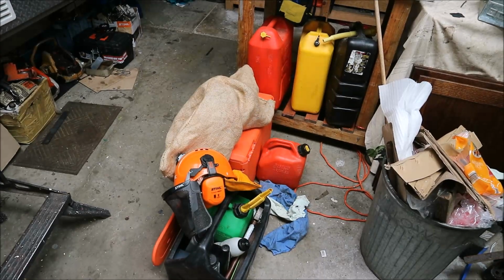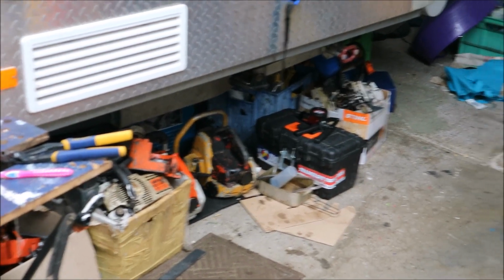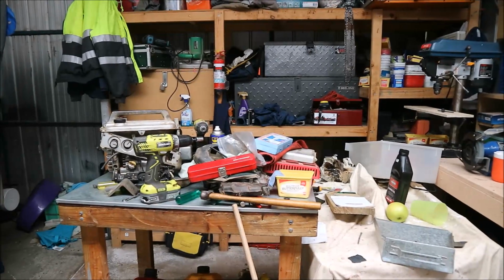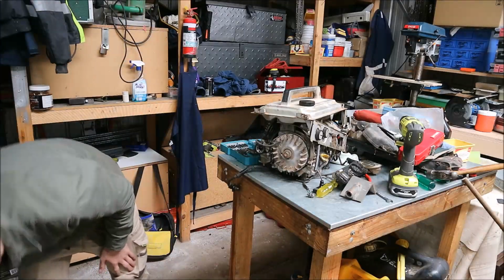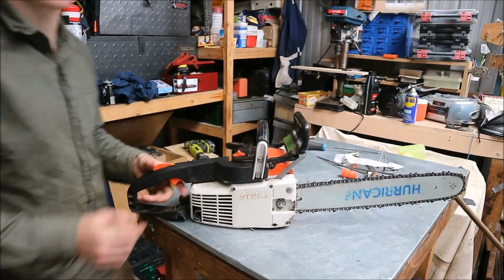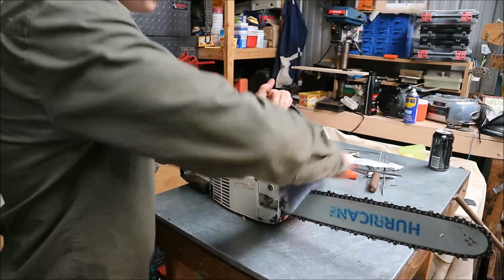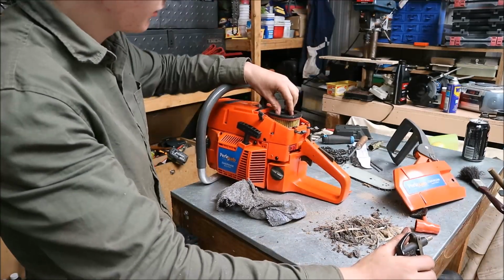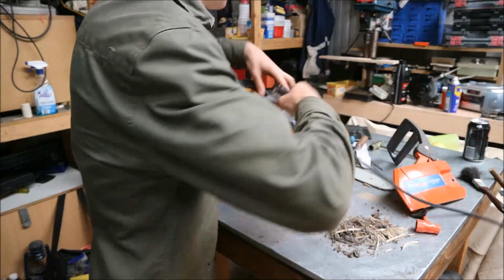VLogish, the boring side of chainsaw work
hadn't put out a video in a while so I put together a quick vlog style thing. hope you enjoy